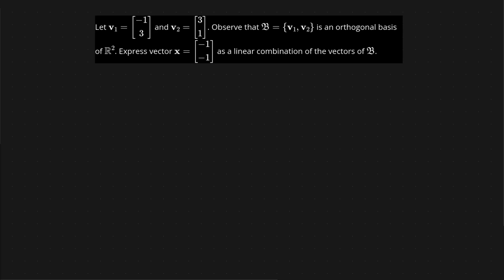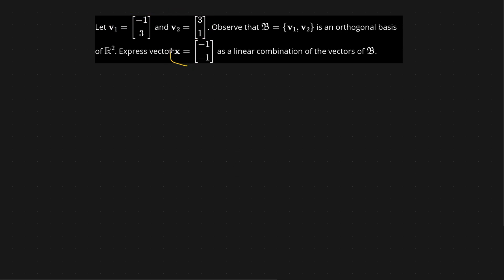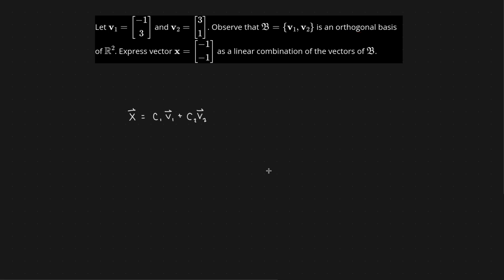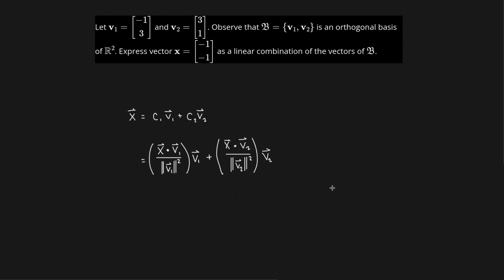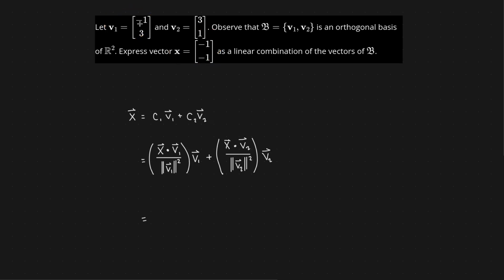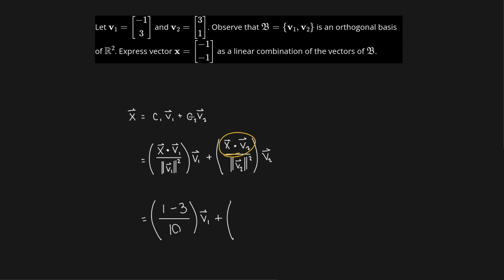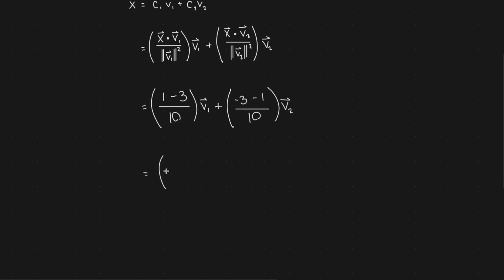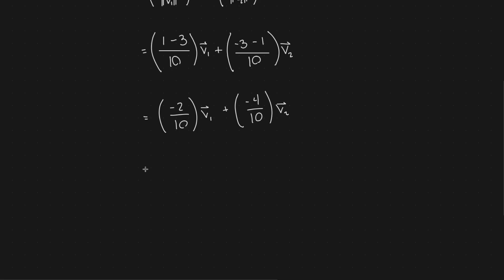9.1 Example 1